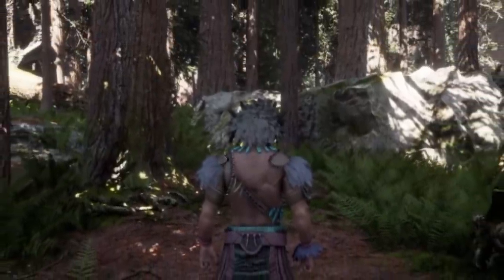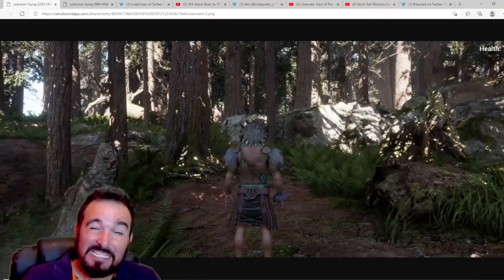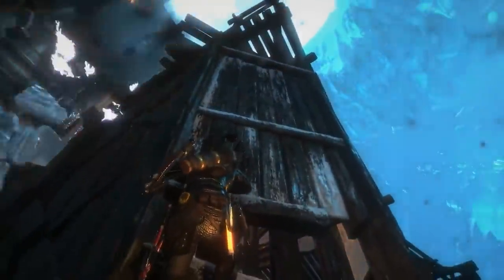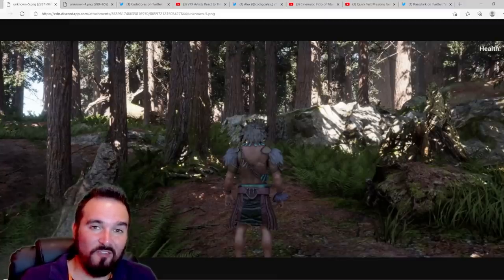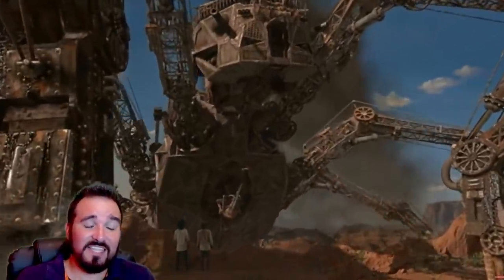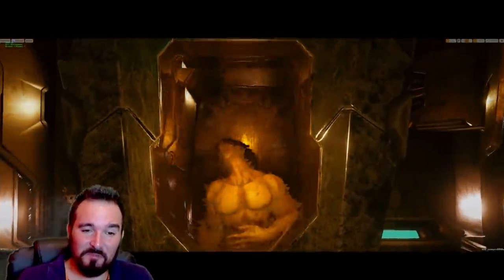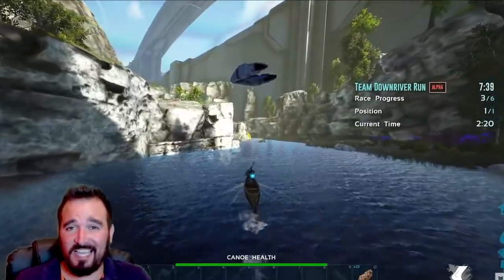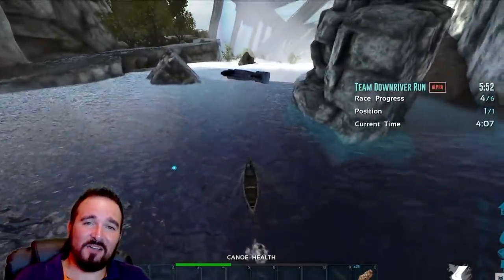ARK 2 INGAME Reveal?? Canoe Mission Update Coming & Gen 2 Mod Map! ARK Community News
All the latest ARK Survival Evolved News including a possible first look at ARK 2 in-game, and talking about mechanics! The talent in the team working on the sequel. A Gen 2 Mod Map called Titan worked on & Canoe Missions are looking to get easier!

1 TB (SSD)
500GB Rocket SSD
Hard Drive